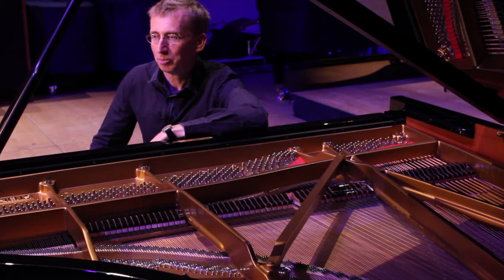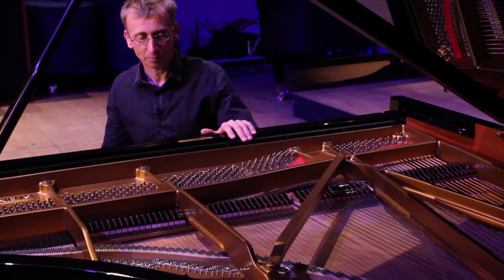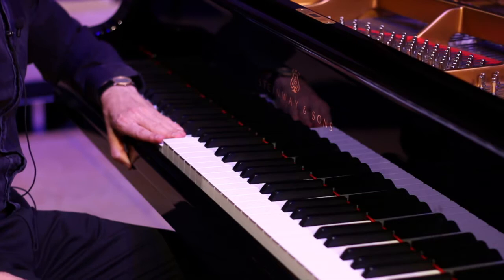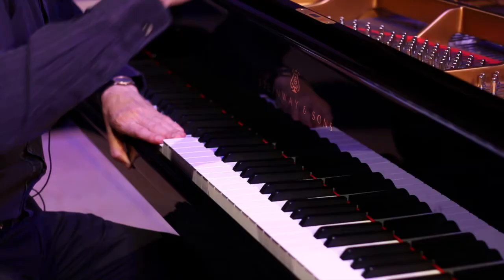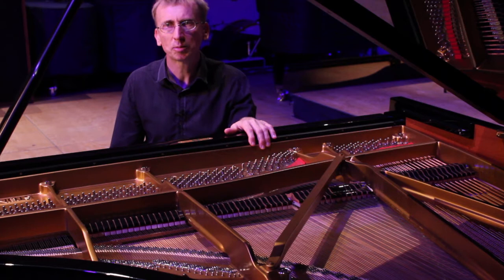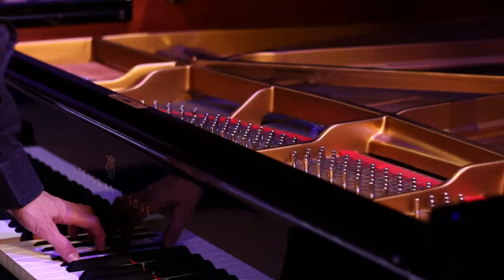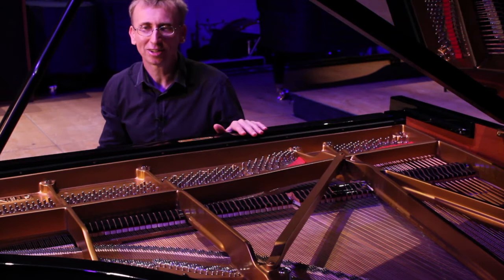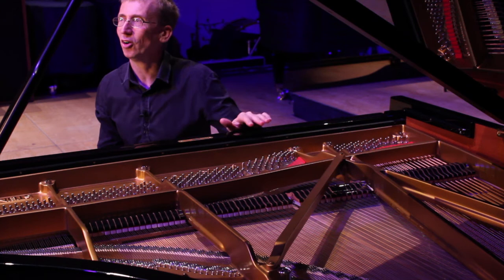Professor Kenneth Hamilton - Technical demonstration of Ronald Stevenson's techniques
Professor Kenneth Hamilton discusses techniques used by Ronald Stevenson when composing music for piano.

Kenneth Hamilton plays Ronald Stevenson, Vol 1, is available now on CD from Prima Facie Records